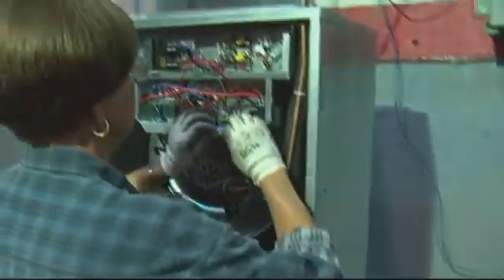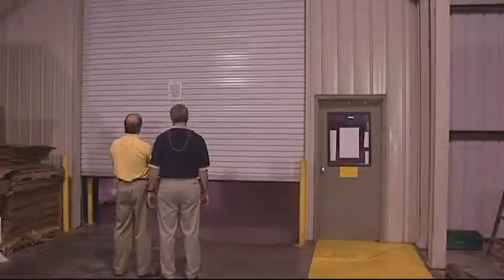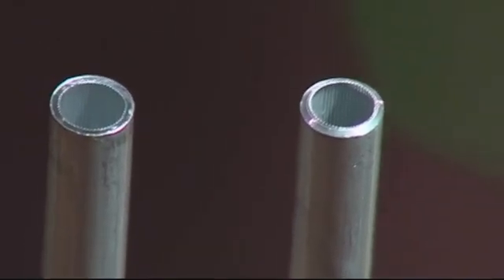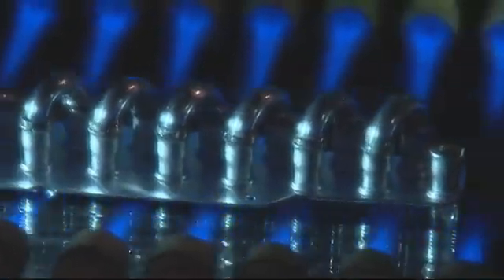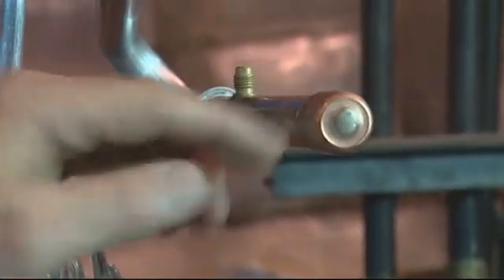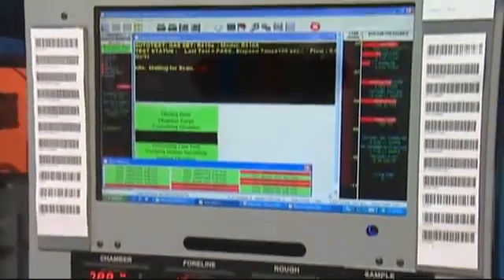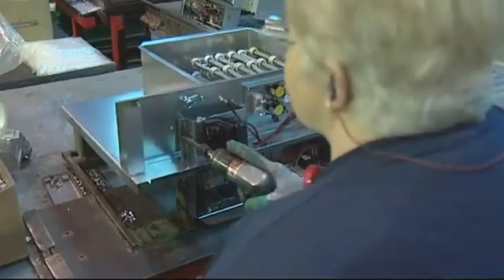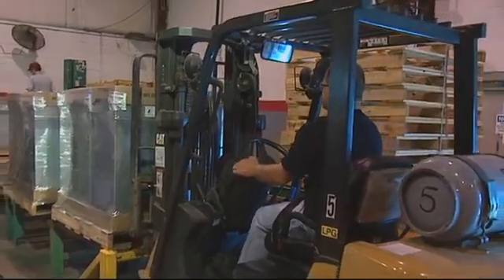Goodman Evaporator Coil and Air Handler Aluminum Assembly | HVAC365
Join us on an exciting journey through the heart of innovation at the Goodman facility in Dayton, Tennessee, where we delve into the world of evaporator coils and air handlers. In this episode of Dare to Compare, we uncover the secrets behind Goodman's all-aluminum coil assembly, set to revolutionize the industry.

Our host, Mark, is accompanied by Ron Winger, a key figure in Goodman's commitment to quality, cost, and delivery. Together, they take you on a captivating tour of the clean room, where meticulous attention to detail ensures the purity of the aluminum coils.

From the intricacies of hairpin production to the advanced brazing techniques, every step in the manufacturing process is scrutinized to guarantee unparalleled quality. Discover how Goodman's innovative approach eliminates the need for copper-to-aluminum connections, simplifying installation for HVAC professionals.